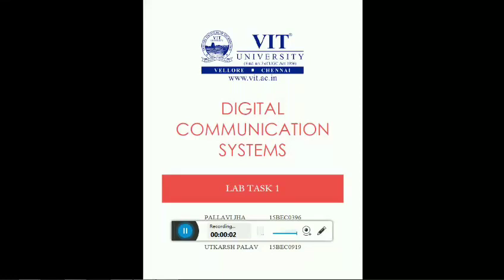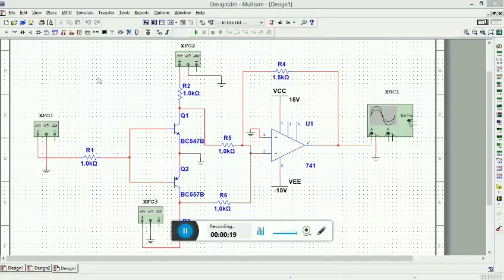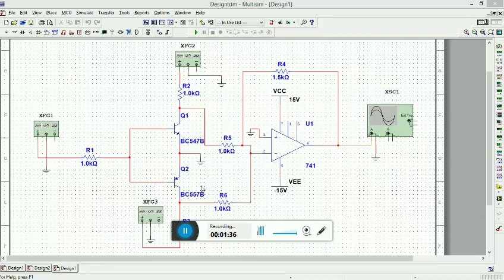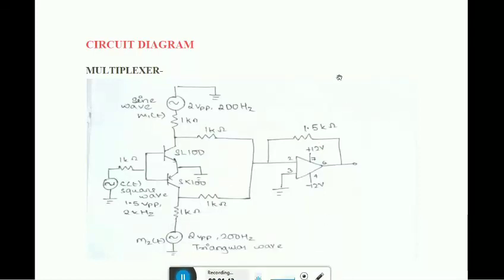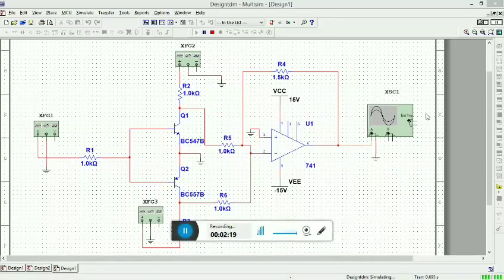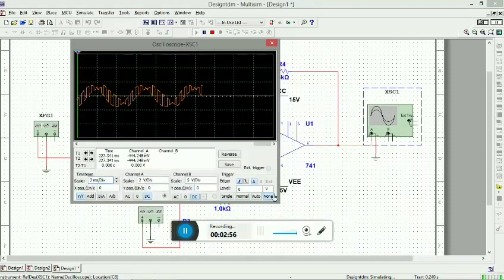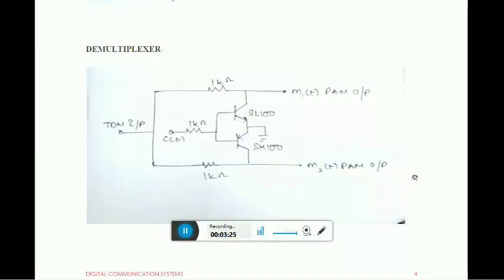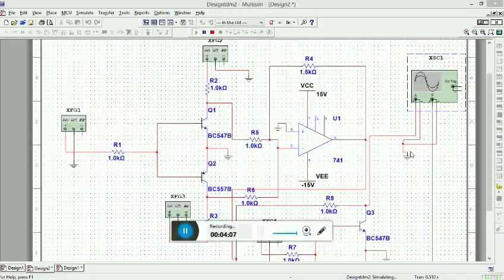DCS TDM LAB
Performed By Utkarsh Aman and Pallavi